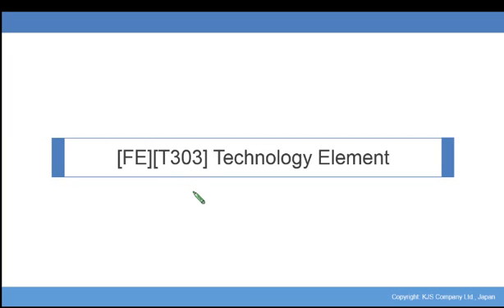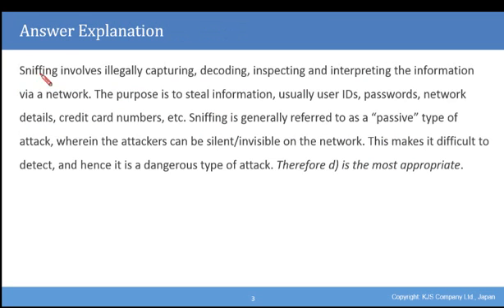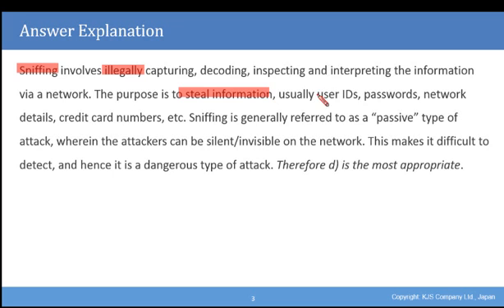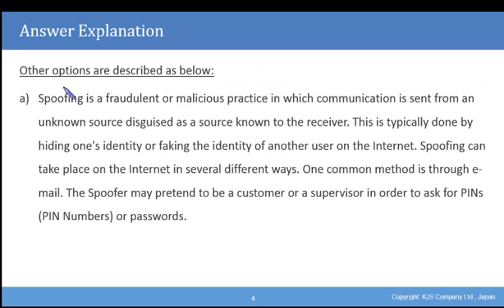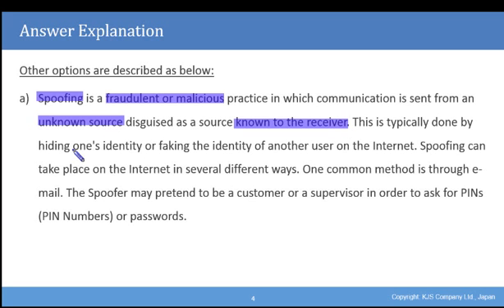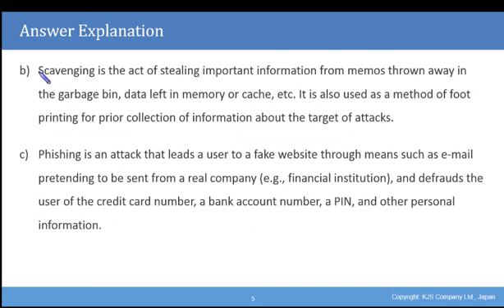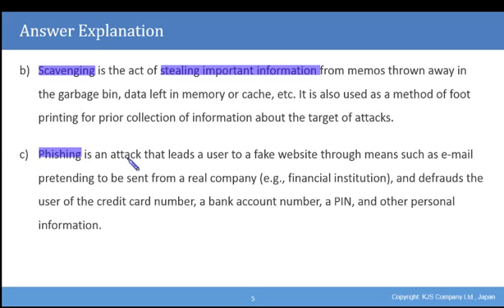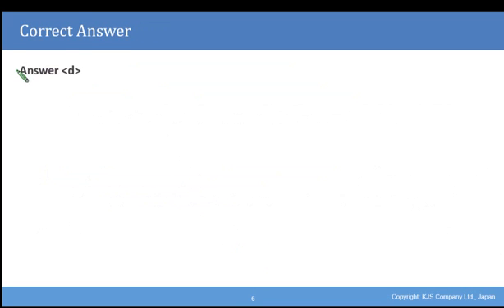FE-Technology_TechnologyElement_T303-TechnologyElement